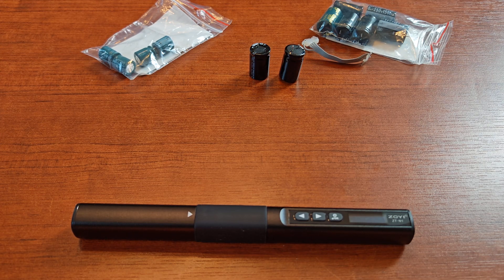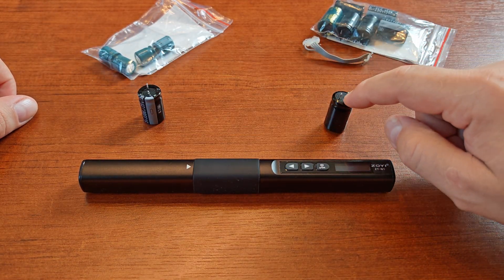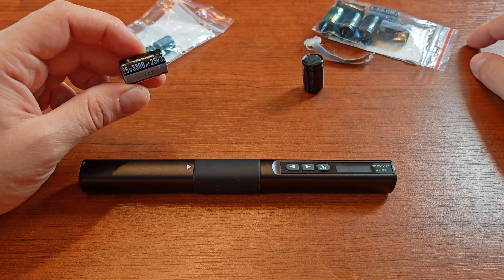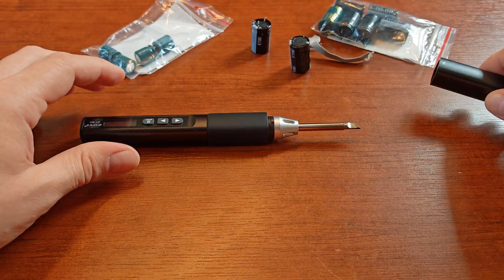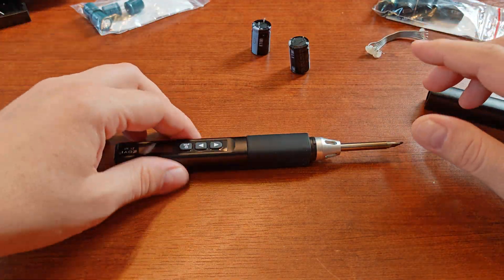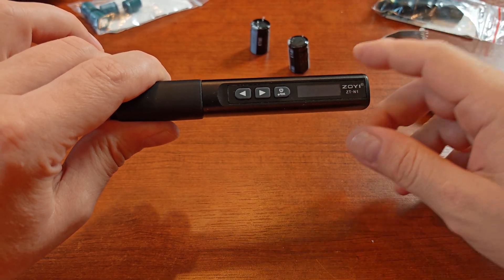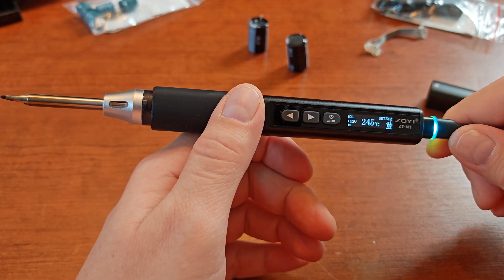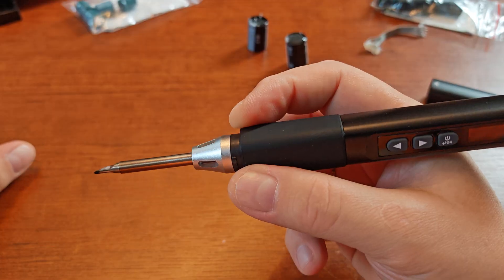My tools: smart, portable soldering tool: Zoyi ZT-N1 review!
Remote beer tap control :D

 Ive catched some cold over the weekend so I am sorry for my rough voice in the video.

Staying in home for a few days now, so I just finished replacing caps in 768A (Matisse Fantasy clone preamp that as you might have seen in my first look video had bulged caps and cheap volume control wiring).
Some of you had asked me to make a video on replacement and I did - the preamp goes to burn in (again) with new caps.

Replacement is done now, but as I had everything on my desk already I made this small video on my "smart" usb powered soldering tool. It works fine, its handy and lightweight so if you - as I - are doing that kind of repairs etc around the house this may be something you wanna take a look at.
The most impressive thing about it is warm up speed, I really like that!

(as usually I went for lowest price) :)